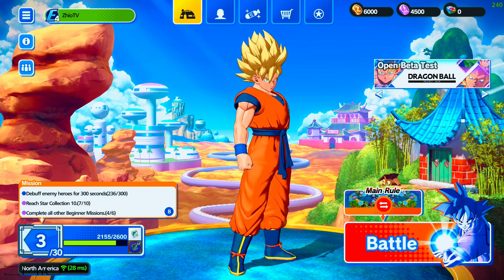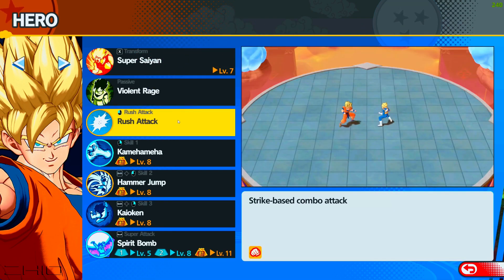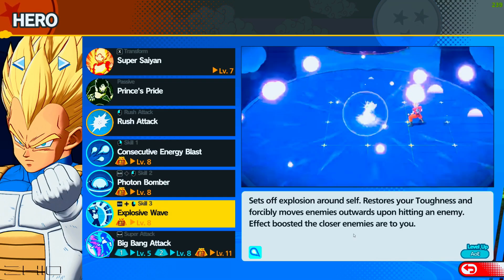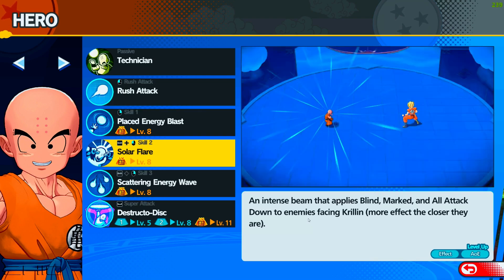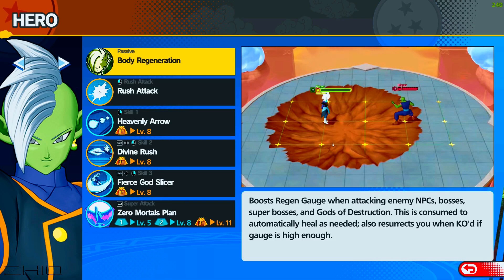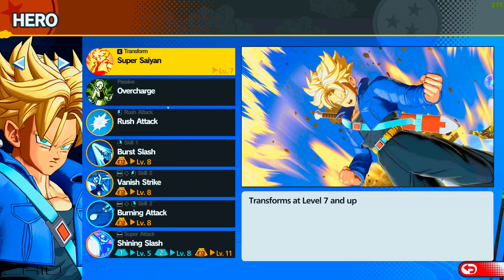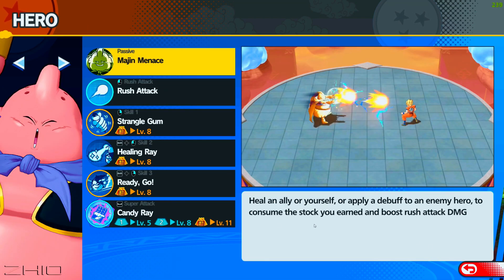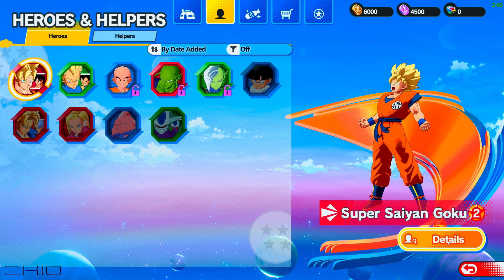ALL CHARACTERS AVAILABLE! ● Dragon Ball Project: Multi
► Dragon Ball Project: Multi - Epic Team Battles and Ultimate Power!

Get ready for non-stop action in Dragon Ball Project: Multi! This insane new game lets you team up with your favorite DBZ characters to take on epic boss battles. In this video, we dive deep into the gameplay, showing off mind-blowing combos, devastating ultimate attacks, and the thrill of cooperative play. Discover the secrets to mastering each character, building the ultimate team, and dominating the battlefield. From intense PvP matches to challenging PvE content, we've got you covered. Don't miss out on this epic Dragon Ball experience!